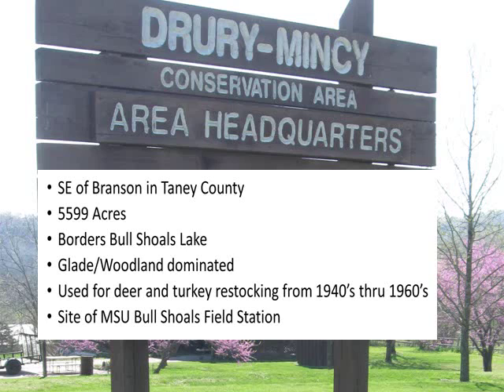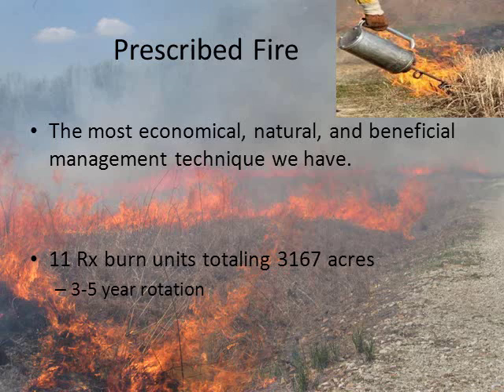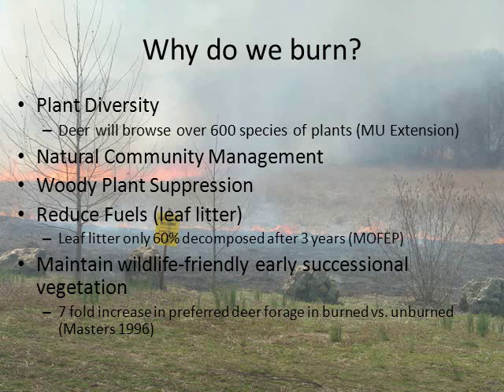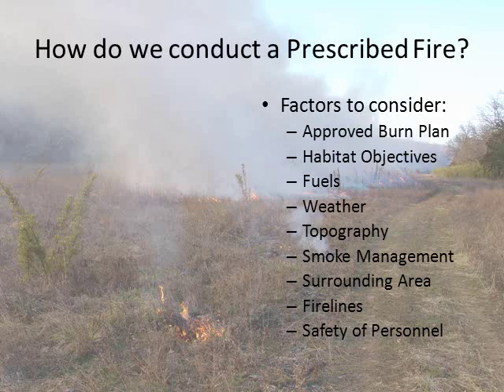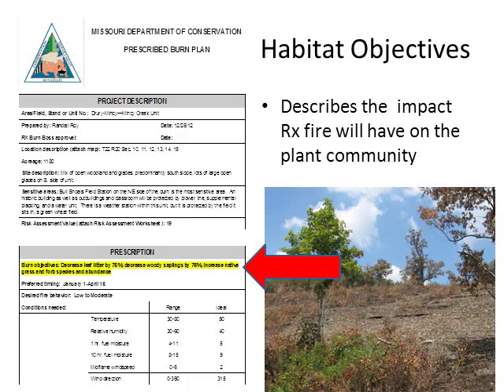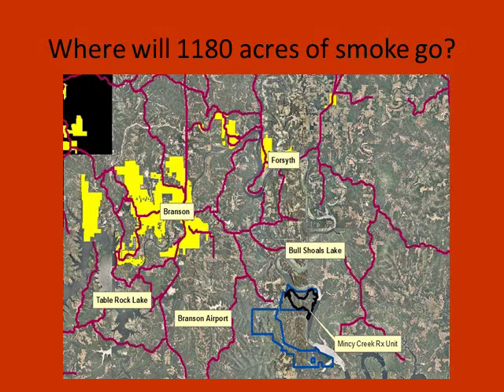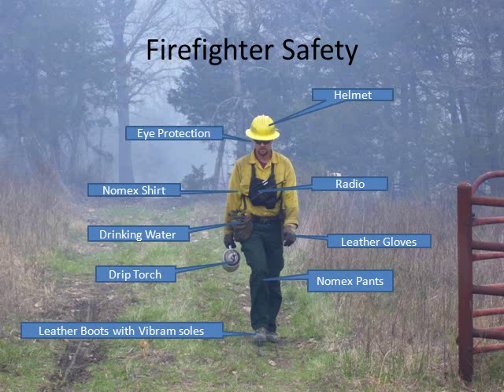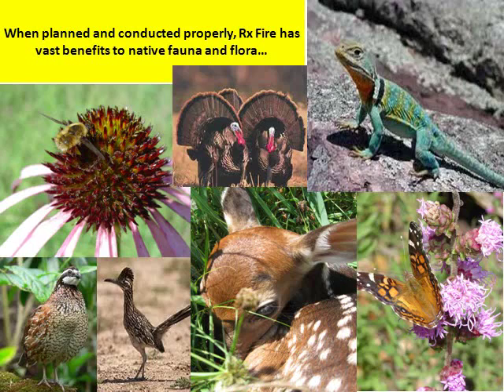Drury-Mincy Prescribed Fire: an operational perspective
Randall Roy of the Missouri Department of Conservation discussed the use of prescribed fire on the Drury-Mincy conservation area during a Missouri State University Biology Department seminar.  We are dedicated to the delivery of fire science to the Great Plains fire community.